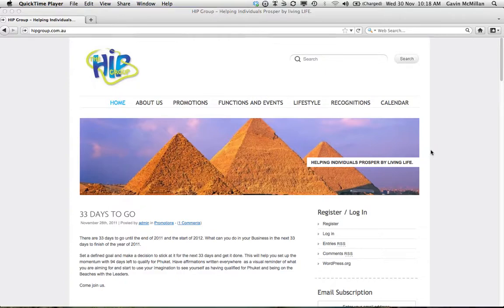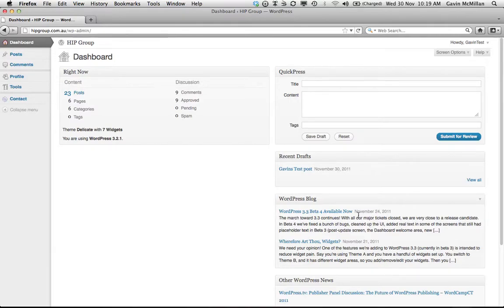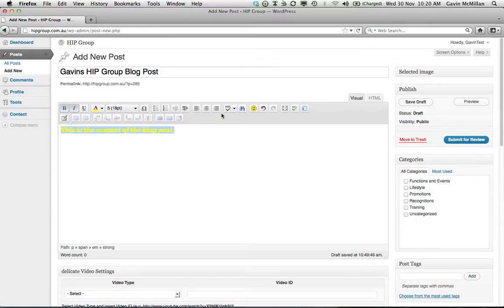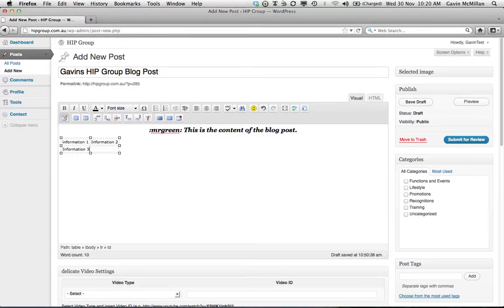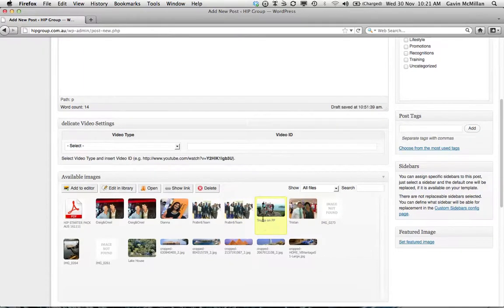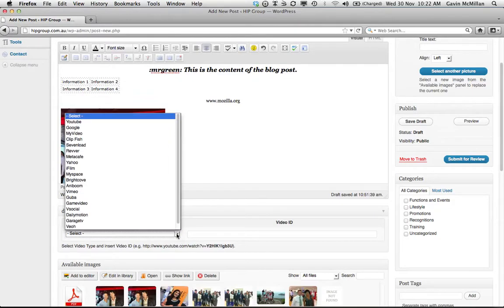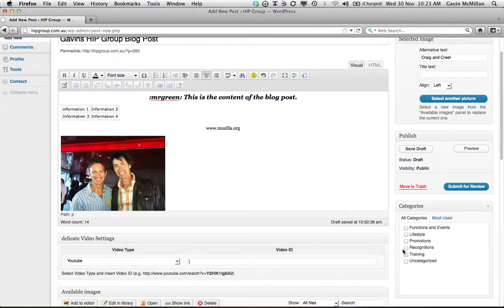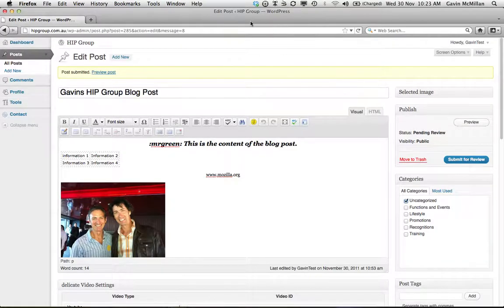How to add a blog post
Short video on adding a blog post to the HIP Group blog.